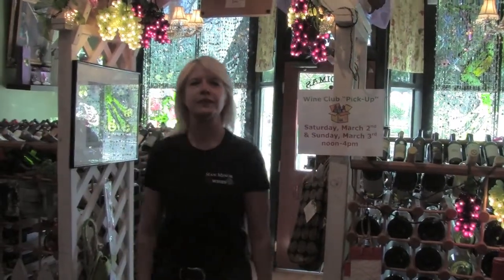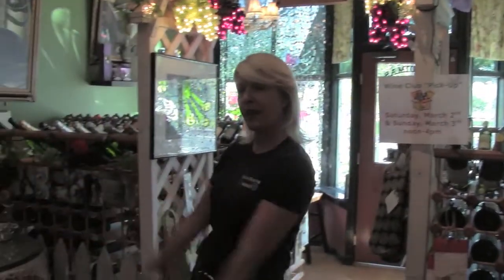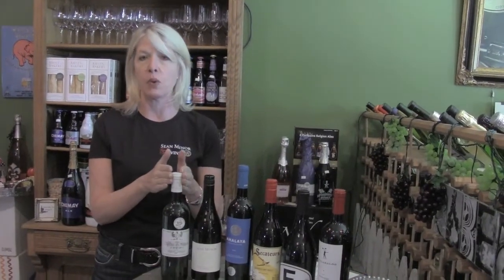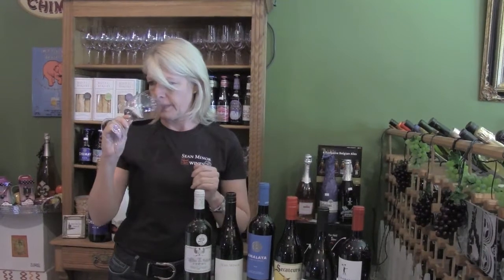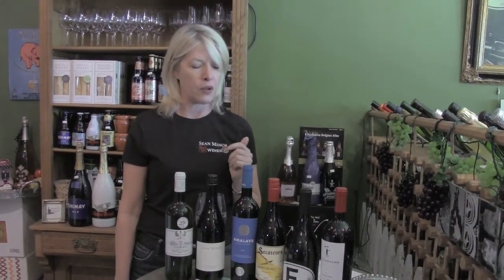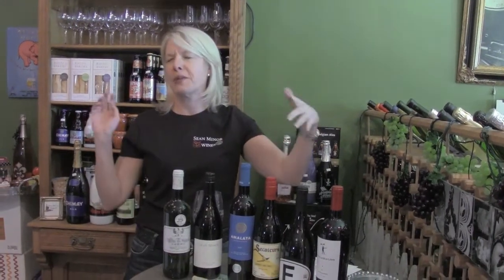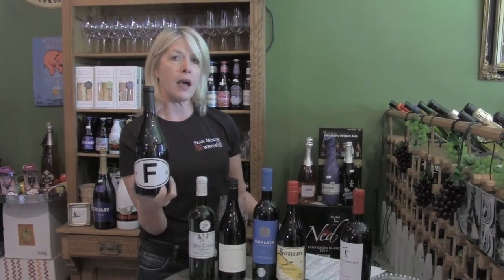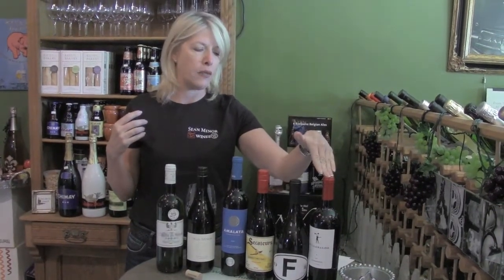Under-Over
This week we will showcase six "Underdog" wines that "Over Deliver." You do not want to miss this!